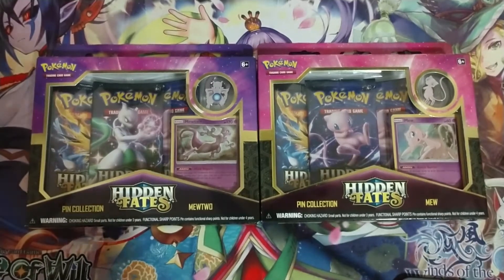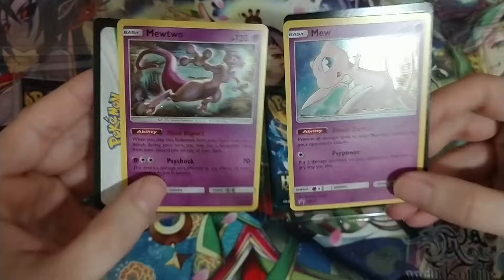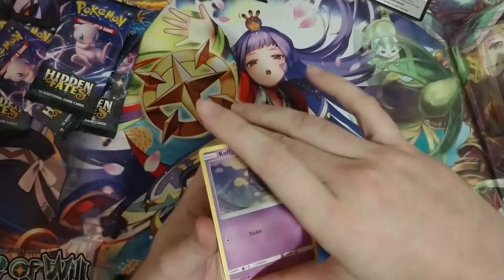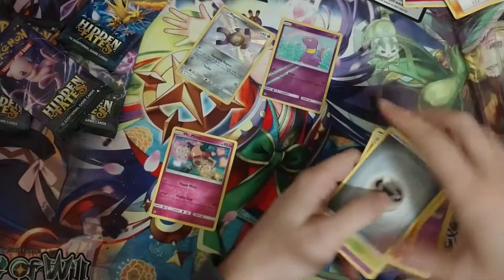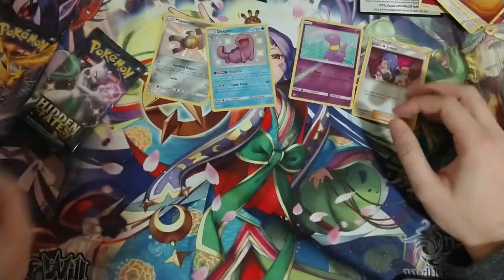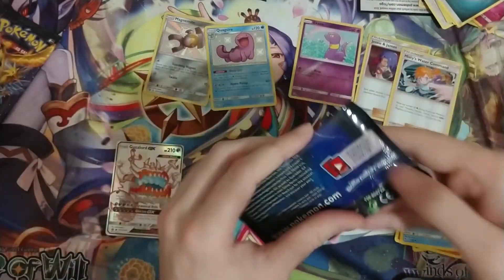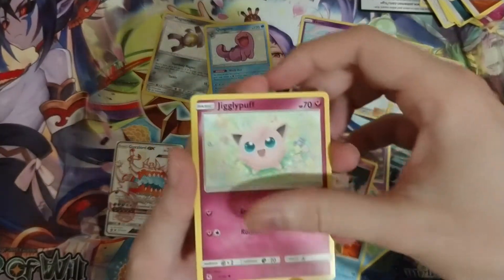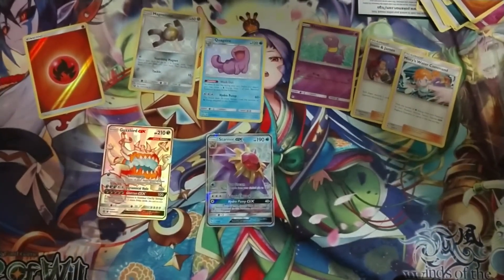Hidden Fates Opening, Mew & Mewtwo pin boxes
Once again opened another chunk of hidden fates cards. Probably my best opening of this set so far, but still no Charizard!